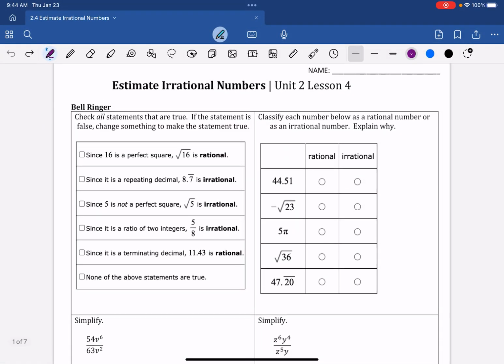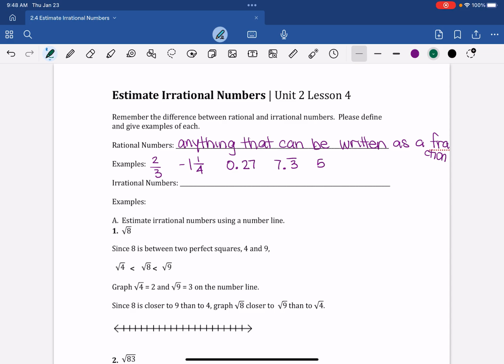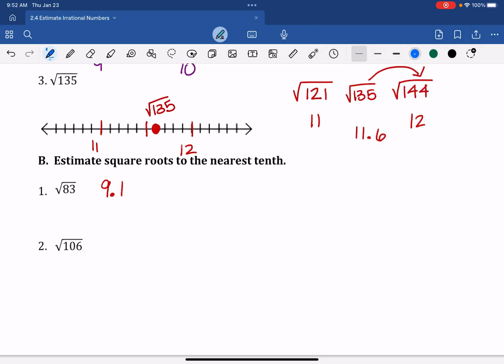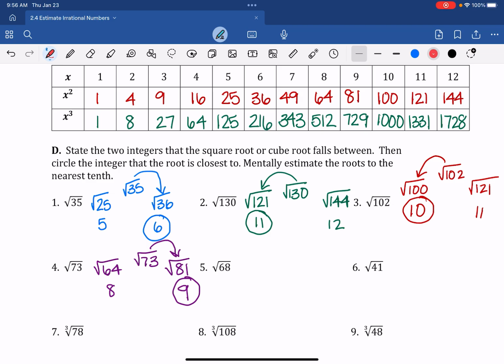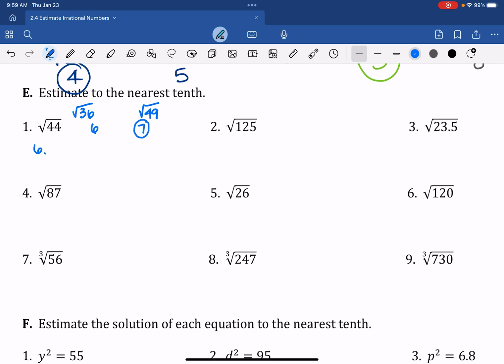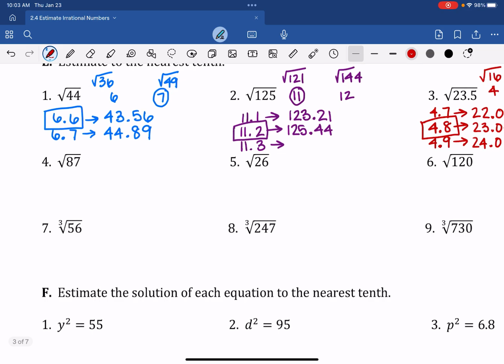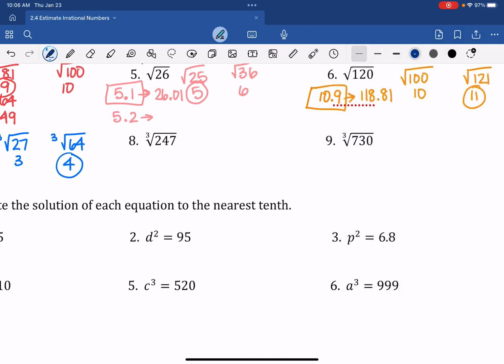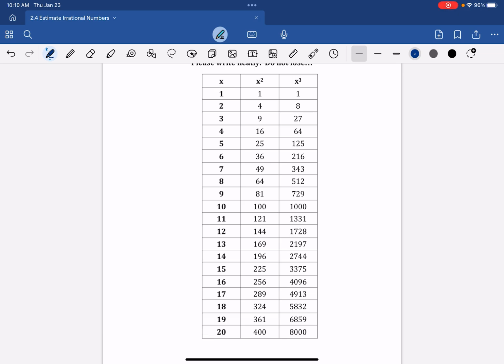Lesson 2.4 Estimate Roots